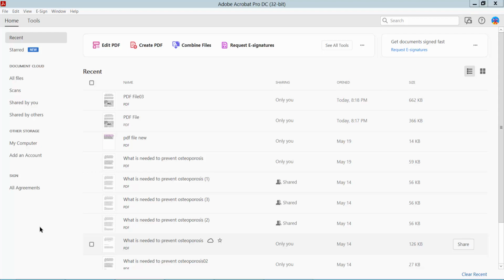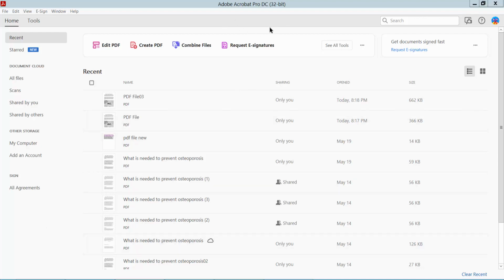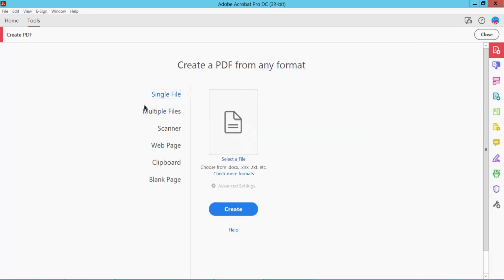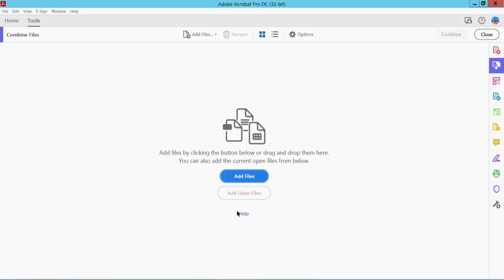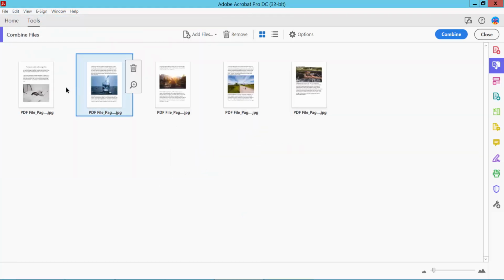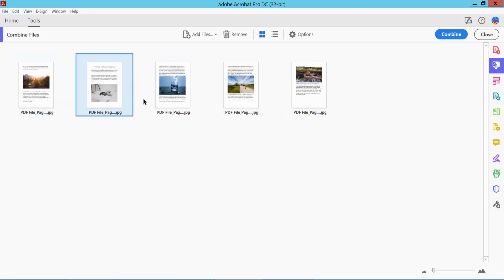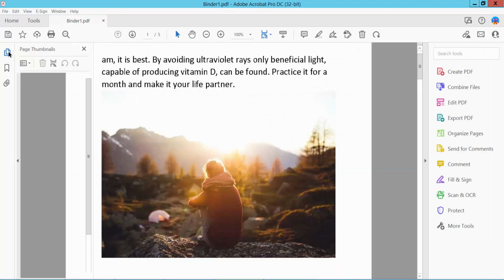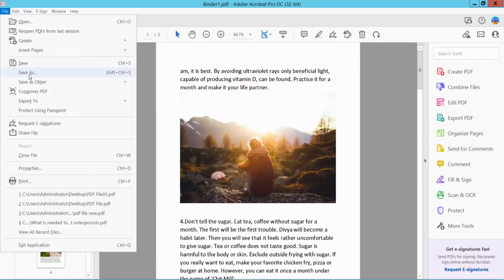How to make pdf file from images using Adobe Acrobat Pro DC 2022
Hello everyone, Today I will show you, How to make a pdf file from images using Adobe Acrobat Pro DC 2022

make_pdf_file_from_imagese_with Acrobat_Pro_DC_(Standard)_2022